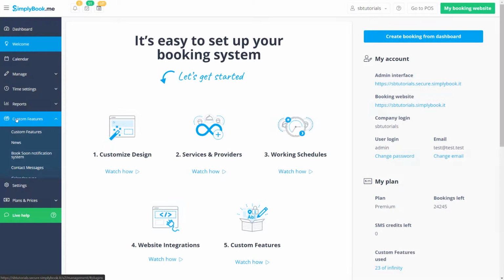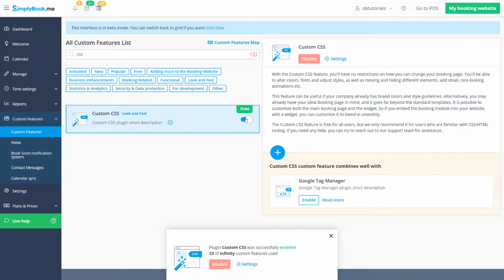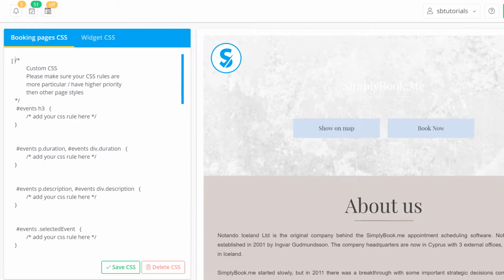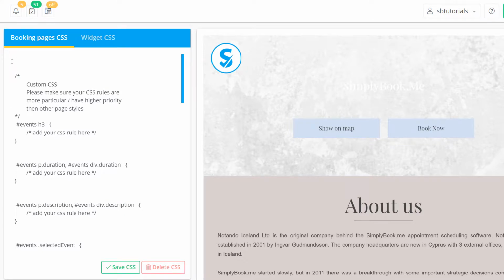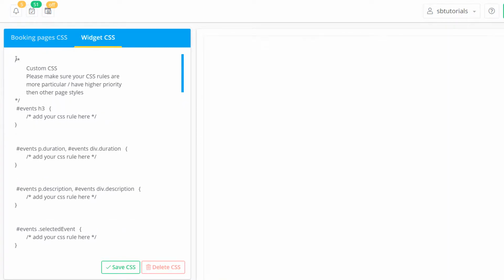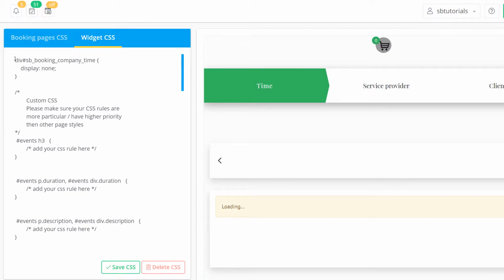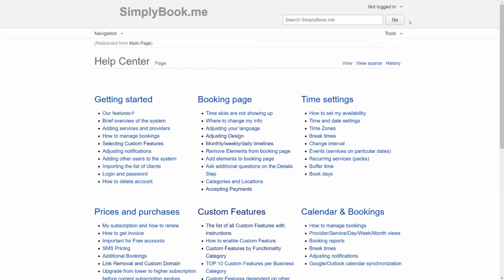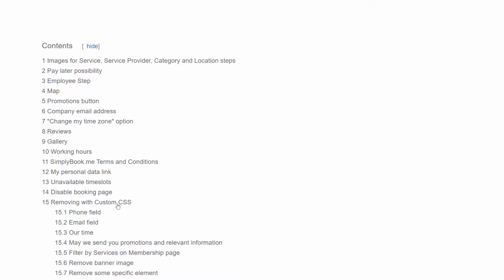Custom CSS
This tutorial describes how to use our Custom CSS feature if you want to modify or remove specific elements of your booking page.